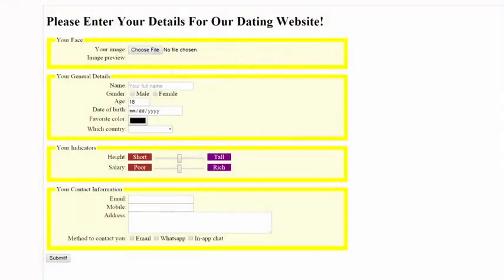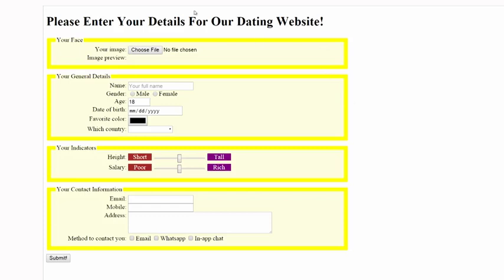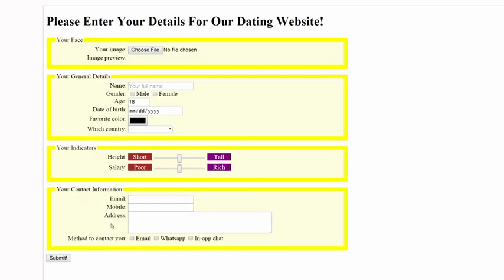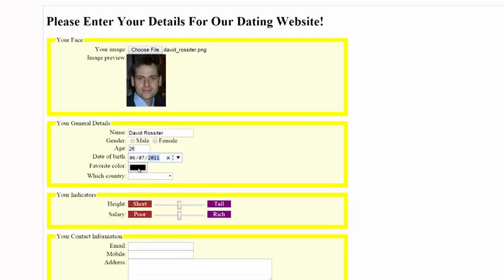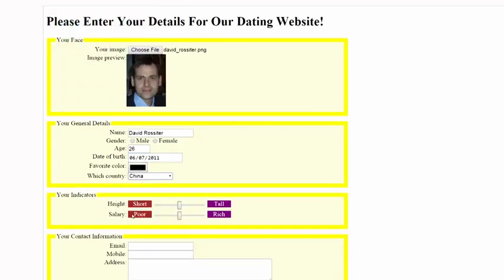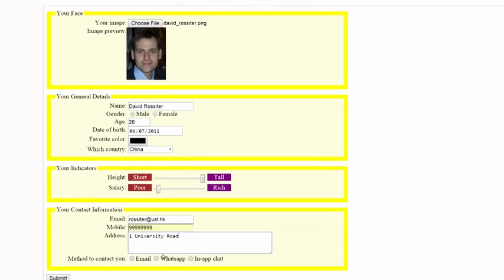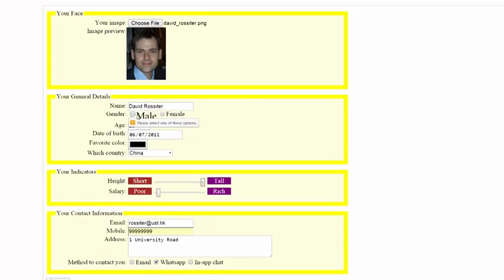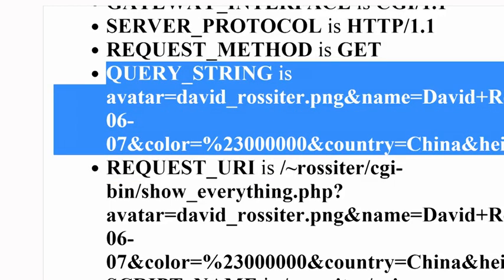1 HTML & CSS Assessment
Lesson 7 - HTML & CSS - Assessment Task

1. Here is the playlist of this series
2. If you want to learn faster than I talk, I’d recommend 1.25x or 1.5x speed :)
3. Check the outline in the comment section below if you want to skip around.
4. Have fun! If anything is unclear, please let me know in a comment.